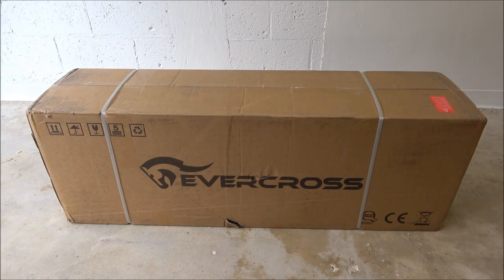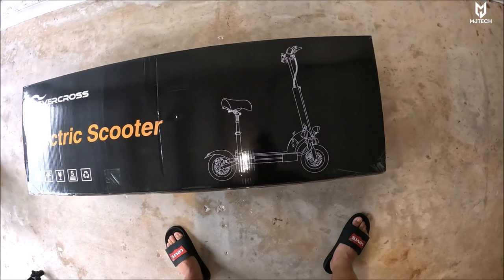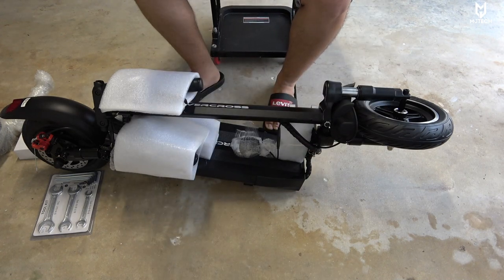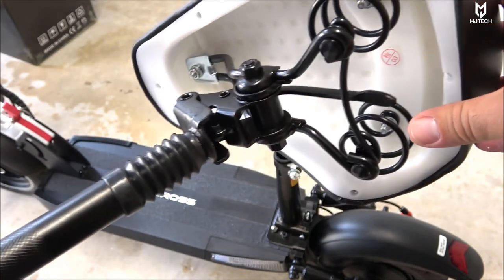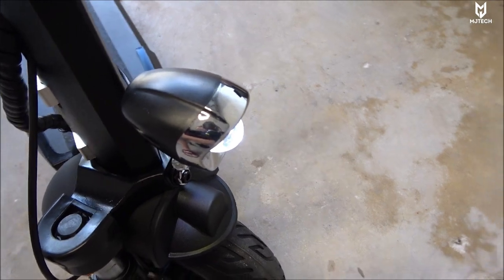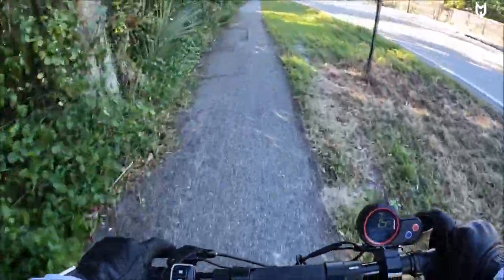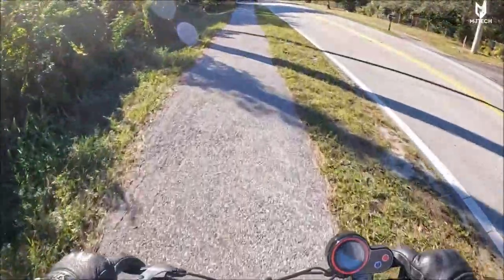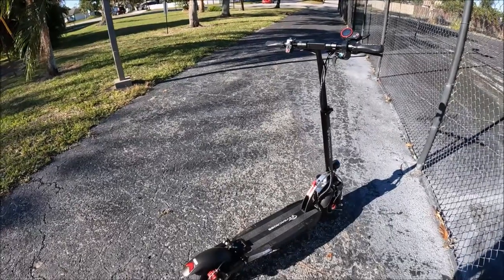Best Cheap Amazon Electric Scooter [2022] - 28MPH - Cruise Control - 800w - Evercross H5!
Today in this video we are unboxing and reviewing a great affordable electric scooter. It is called the Evercross HB24 and it is only $680 after a coupon. It has a max speed of 28mph and more. Please watch the video to learn more.

Link to buy

【ELECTRIC SCOOTER FOR ADULTS & TEENS】EVERCROSS electric scooter for adults have revolutionary Dual Braking System + Function LCD Display + LED Headlights + Safety Taillights + Cruise Control System + Fault Self-detection + Shock Absorption + Electric Horn. Additionally, the electric scooter offers a smooth cruising for a long time.
【POWERFUL MOTOR & 2 IN 1 ELECTRIC SCOOTERS】The electric scooter features 800W brushless hub motor, boasting a max speed of 28 MPH, a range of 25 Miles and max load of 330 lbs with high capacity battery. Tackles steep 45°hill with ease, making it a perfect electric scooter for adults.
【SAFE & STABLE & DURABLE SCOOTER FOR ADULTS】The adult electric scooter equips the headlights & safety warning taillight with a long irradiation distance to enhance the safety during the night. Meanwhile, the electric scooter for adults comes with 10'' solid tires that provide extremely smooth riding when you accelerating or turning.
【 DUAL BRAKING SYSTEM & 3 CRUISE SPEEDS CONTROL】Electric scooter for adult equips with double braking system for a responsive braking even at top speed. Freely switching at 3 speed modes makes your cruise more relaxed and extra detachable electric scooter's seat helps you enjoy a comfortable riding as well.
【UPGRADED SCOOTER & INNOVATIVE PORTABLE FOLDING DESIGN】With One-step folding design, the electric scooter can be quickly folded. After folding, EVERCROSS electric scooter can be carried one-handedly, making it a perfect commuting companion.